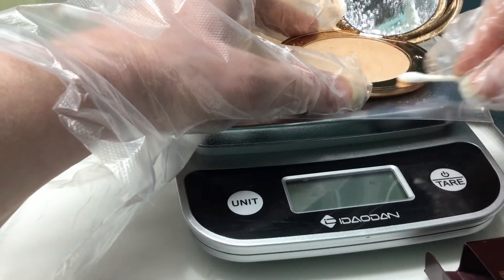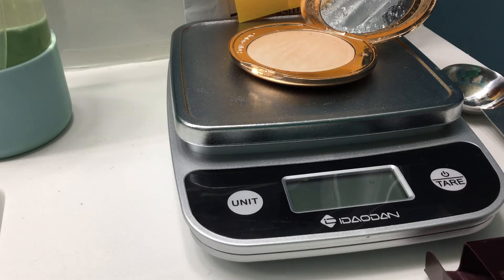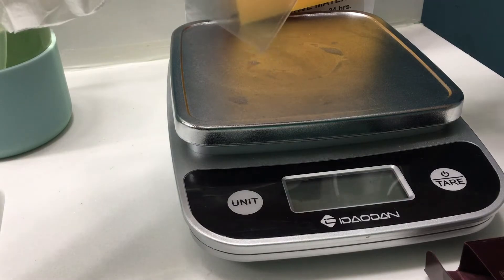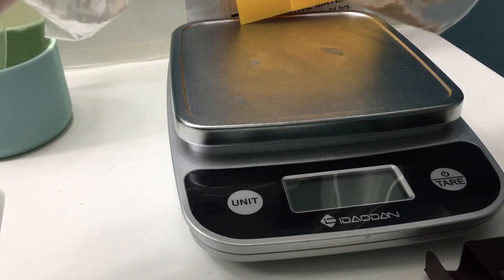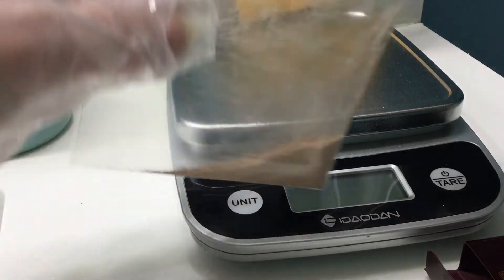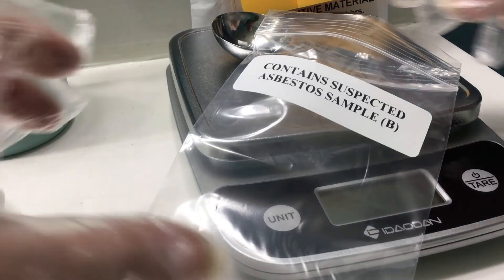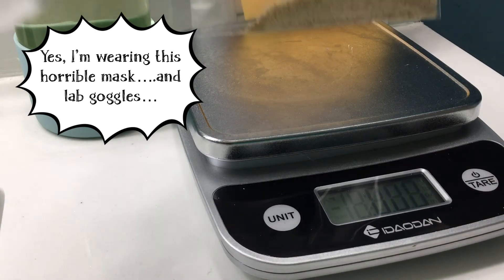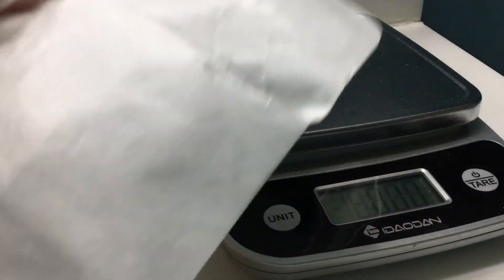TESTING MY TALC BASED FACE POWDERS FOR ASBESTOS…….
I watched the HBO documentary, “Not So Pretty”, which exposes how talc products can contain harmful things such as asbestos.  It also goes into other ingredients that have side effects such as infertility.  Please go watch this.  I am testing my two main talc based face powders just to be safe. I will have the results within 5-7 days. I am using a lab that is not mine, to avoid any issues.

Filming a video wearing plastic gloves and a mask makes the audio not the greatest. I am aware of this.